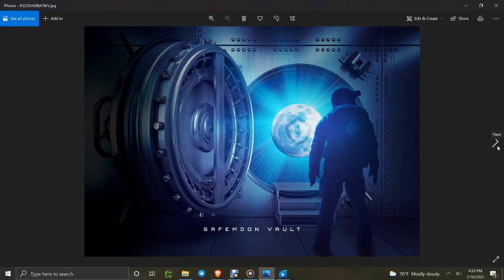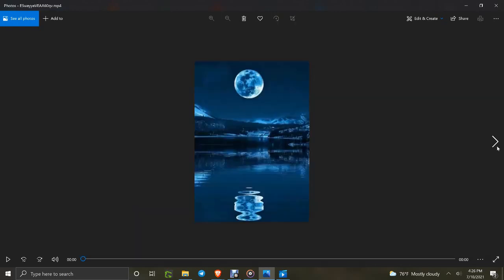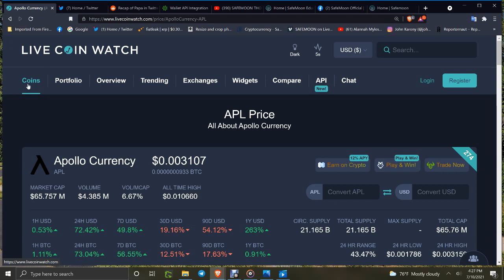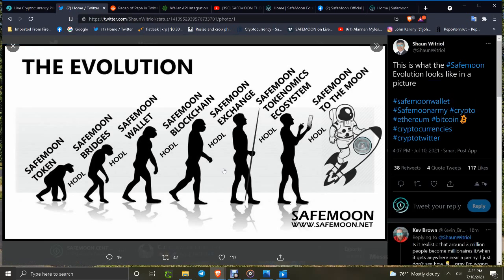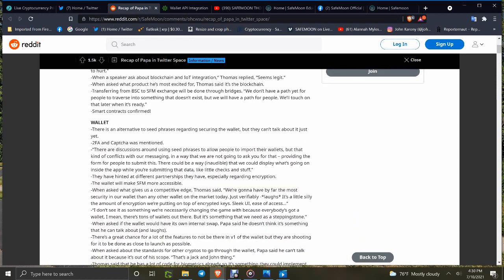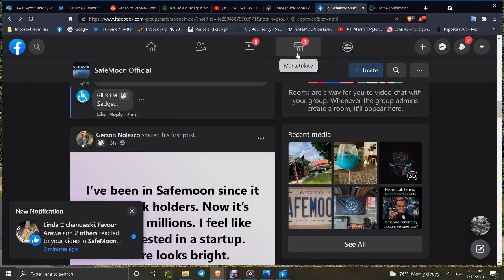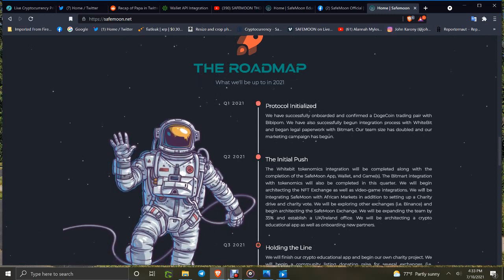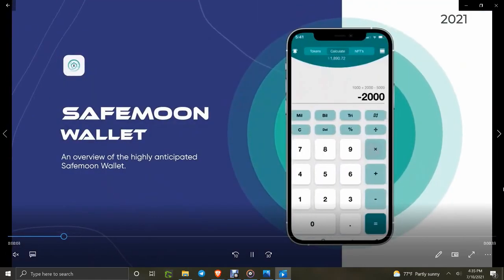SAFEMOON RAMPING UP!! PAPA'S AMA EXCHANGE SOON! APL CRANKING/UAS SOON? SAFEMOON PRIVATE FACEBOOK GR.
USE THIS REGISTRATION LINK FOR STRATUS SOCIAL ECO/INSTANT INVEST-INVITE FRIENDS-FAMILY SUBS FOLLOWERS! THIS LINK WILL KEY IN CONTEST/SAVINGS!
CONTEST BREAKDOWN
Introducing the World’s Largest Crypto Competition

Participate in three historic competitions with every buy and/or referral. Receive up to 5% for your referral’s investment and 2% of your referral’s referral total investment, all while increasing your opportunity to win nearly $4 million USD in prizes.

Where to Participate: Stratus Instant Invest

When: TBA

Competitions:

1. Golden Millionaire Championship

Summary:
We will post a leaderboard of the top 10 investors. The top ten will get the following prizes.

Additionally:
You will also build up chances to win the Million Dollar Super Car Competition, and relevant weekly and daily competitions, as you compete in the Golden Millionaire Championship.

Prizes:

Top buyer gets $1 million in gold and GSX.

Second Prize - Tesla Cyber Truck

Third - $50,000 in Gold and GSX

Fourth - $20,000 in Gold and GSX

Fifth - $10,000 in Gold and GSX

Sixth - $5,000 in Gold and GSX

Seventh - $2,000 in Gold and GSX

Eighth - $1,000 in Gold and GSX

Ninth - $800 in Gold and GSX

Tenth - $700 in Gold and GSX

2. Million Dollar Super Car Competition

Summary:
Each person will receive 1 ticket (one chance to win) for every $100 that either they invest, their referrals invest or their referral’s referral invest.

Example - If the referral of a referral invests $1,000 in GSX or APL on instant invest, the buyer will receive 10 tickets, the referrer of the buyer will receive 10 tickets and the referrer of the referrer of the buyer will receive 10 tickets. Anyone can win, but the more you share the higher the chances that winner will be you!

Additionally:
All referrers will also be earning 5% commission in GSX and 2% for their referral’s, referral’s investment. They will also be building their positions in the Ultimate Referral Championship.

Remember the biggest influencer does not necessarily mean the most tickets, the person who’s referrals spend the most will have the highest chance of winning. Furthermore, the person who refers the winner of the Golden Millionaire Championship will share in a portion of their prize.

Prizes:

 $1 million in gold and GSX.

3. Ultimate Referral Championship

Summary:

The persons with the most referral investment, and most investment from their referral’s referrals, at the end of the competition, will receive the following prizes.

Additionally:

All referrers will be earning 5% commission in GSX and 2% for your referral’s referral investment. Referrers will be receiving tickets to win the Million Dollar Super Car Prize and the person that refers the biggest whales will receive a portion of the Golden Whale Championship.

Prizes:

Top buyer gets 1 Lamborghini and $1 million in gold and GSX.

Final Summary -

On top of the three super competitions, there will be continual weekly and daily competitions where you will have chances to win up to $20,000 USD in prizes each time, so You will be working to win smaller competitions while at the same time raising your chance to win in the three major competitions.

In summary, You will be earning up to 5% commission while participating in all three major contests when you refer, as well as increase your chances in any corresponding weekly contest.

When you personally invest, you get access to more tickets as well as opportunities to win the top prizes of the buying competitions.

THIS IS THE LINK TO USE!
OR CODE EAAZQ
LAST SUNDAYS SAFEMOON AMA INC WALLET DEBUT!